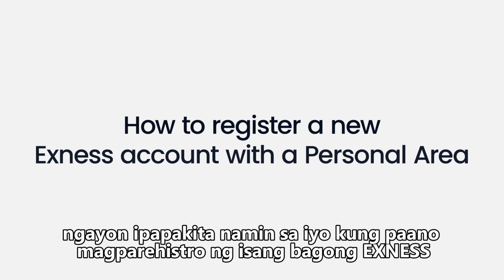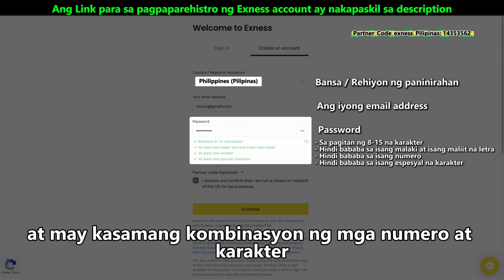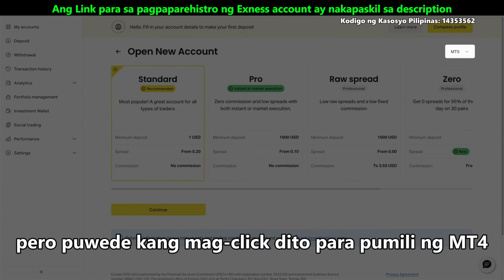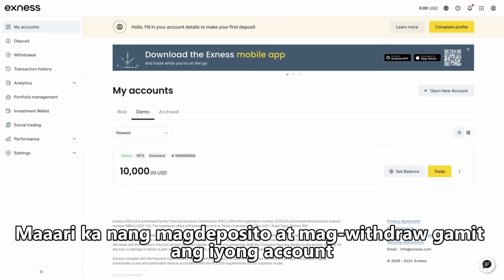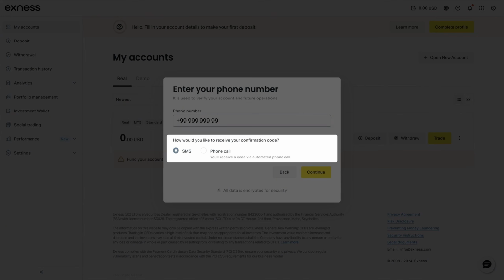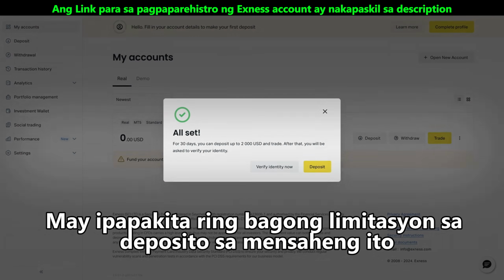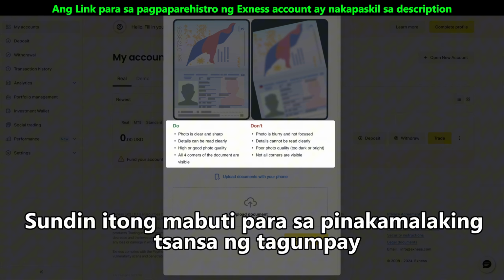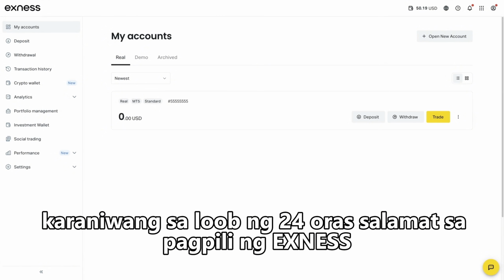Paano magrehistro ng bagong EXNESS account na may Personal Area | EXNESS tutorial sa Pilipinas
Ang pagrehistro ng Exness account ay mabilis at lubos na digital na proseso. Para mag-sign up, bisitahin ang Exness Sign Up

1: Mga Hakbang para Magrehistro ng Exness Account:
- Maglagay ng Partner code para magrehistro: 14353562
- Lagyan ng check ang kahon upang kumpirmahin na hindi ka mamamayan o residente ng United States, pagkatapos ay piliin ang Continue upang magpatuloy sa susunod na hakbang.
- Sa puntong ito, nakarehistro ka na ng Exness account at sasalubungin ka sa Exness trading terminal. Para ma-access ang iyong Personal Area, i-click ang features menu (kanang itaas na sulok) at piliin ang Personal Area.

2. Pag-activate ng Personal Area (Beripikasyon ng Account)
Pagkatapos mag-login sa iyong Personal Area, kailangan mong beripikahin ang iyong account upang alisin ang mga limitasyon sa deposito at trading sa pamamagitan ng pagsunod sa mga hakbang na ito:
Financial Profile: Kumpletuhin ang mabilis na questionnaire tungkol sa iyong karanasan at pinagkukunan ng kita.
Mag-upload ng mga dokumento: Mag-upload ng malinaw na larawan ng iyong ID (passport o national ID card) at larawan ng iyong patunay ng tirahan (bank statement o utility bill).
*** Ang pagte-trade ay may panganib, mag-trade nang maingat. Salamat sa pagpili sa amin.

Maghanap ng keyword na exness registration:
Proseso ng Exness registration
Paano ganap na I-Verify ang iyong Exness Account
Step-by-Step na Proseso ng Exness Registration
Paano magbukas ng trading account sa Exness
Pagrehistro ng Exness account: Exness Help Center
Paano buksan ang iyong trading account at mag-live sa Exness
Pagbubukas ng Exness Account: Paano Simulan ang Iyong Trading Account
Exness Trade: Account verification - Exness Help Center
Step-by-Step na Proseso ng Verification sa exness
Pag-Verify ng Exness Account
paano Magbukas ng exness account sa Pilipinas
paano Gumawa ng exness account sa Philippines
paano Magrehistro ng exness account sa Pilipinas
Forex Trading Philippines

📍 Tala: "Ang video na ito ay hindi pagmamay-ari o pinapatakbo ng Exness."
📍 Babala sa Panganib: "Ang transaksiyong ito ay may mataas na antas ng panganib at nangangailangan na ang user ay may kinakailangang kaalaman at pag-unawa"
Ang impormasyon sa channel/video na ito ay hindi payo sa pamumuhunan, rekomendasyon, o paanyaya upang lumahok sa anumang gawain sa pamumuhunan.